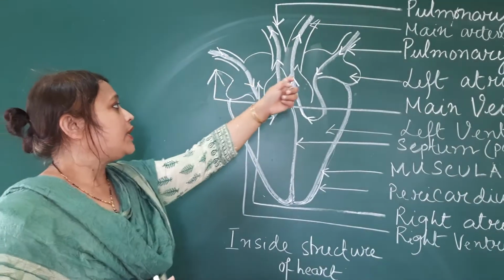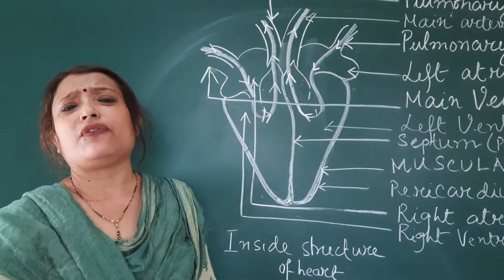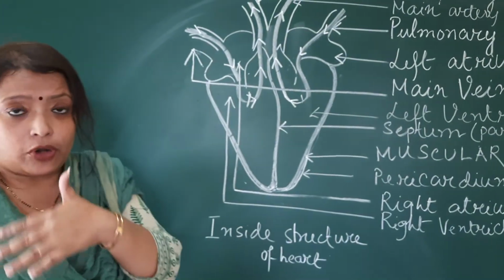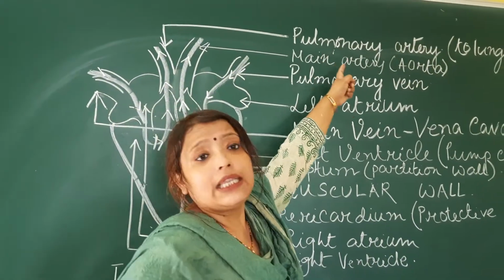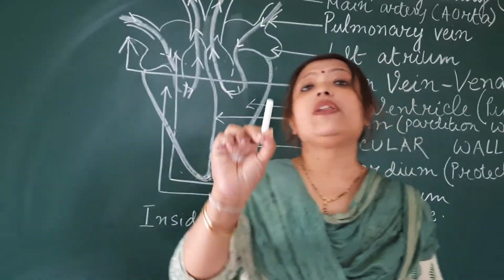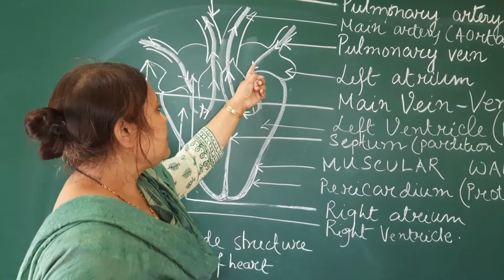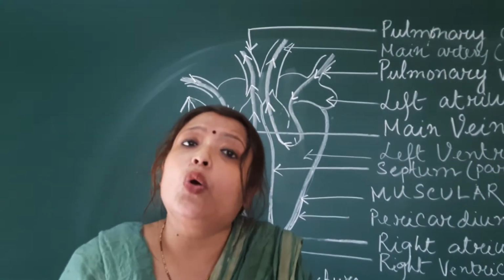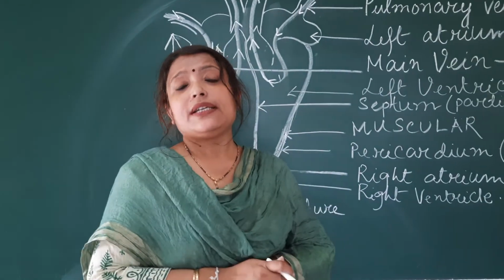Structure of heart